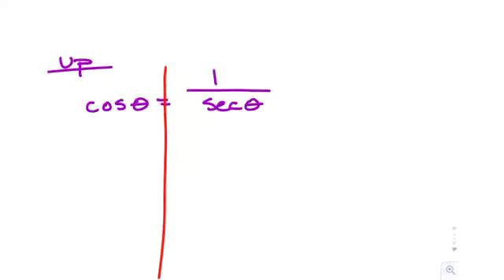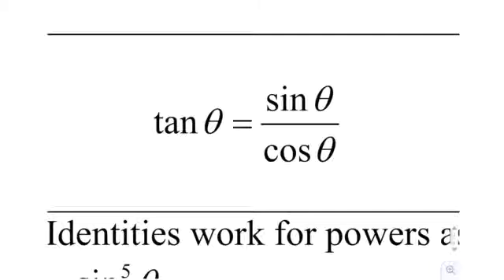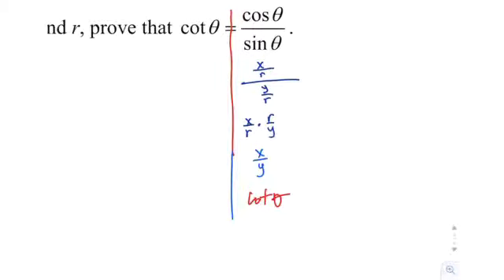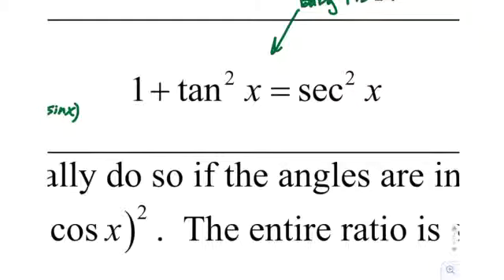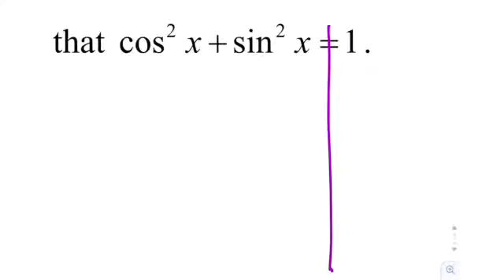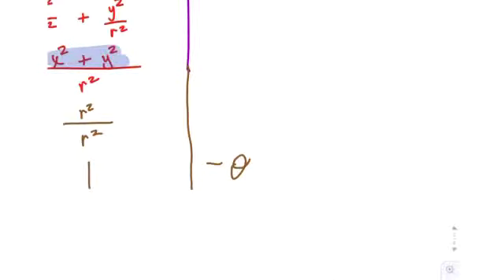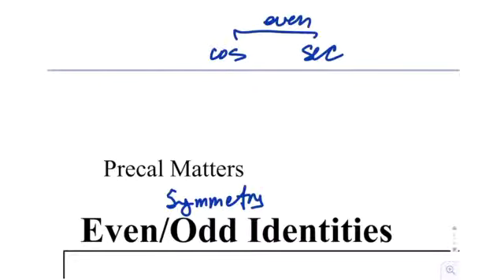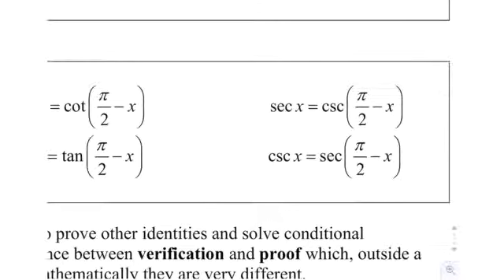Precal 06.1 Ex 02-03